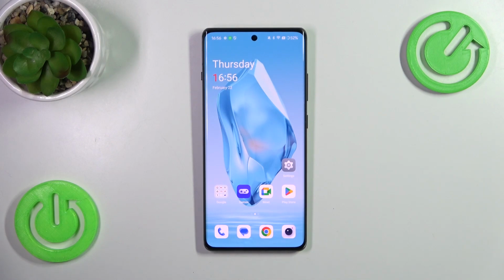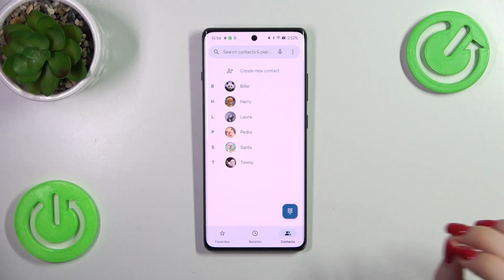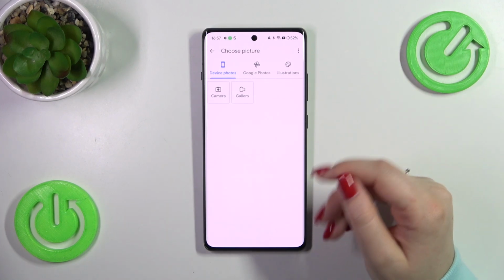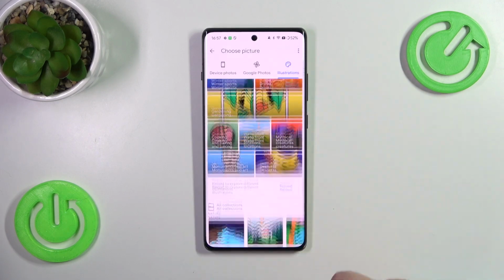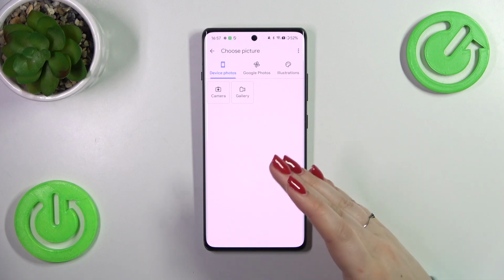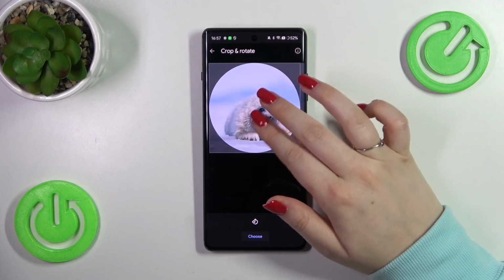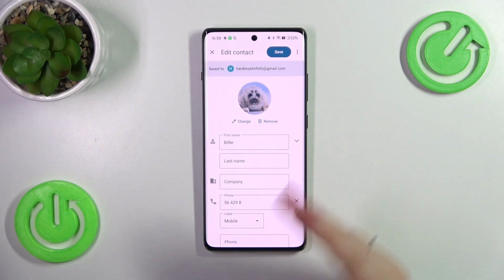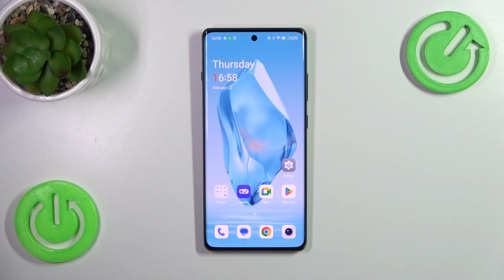How to Add a Custom Photo to the Specific Contact on OnePlus 12R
Discover how to personalize your contacts on the OnePlus 12R! In this tutorial, learn the simple steps to upload custom pictures to your contacts, adding a touch of personality to your phonebook. Make your contacts more visually appealing and easily recognizable with custom images tailored to each individual.

How to link a custom picture to the contact on the OnePlus 12R? How to upload a photo for contact on the OnePlus 12R? How to customize contacts' details on the OnePlus 12R?